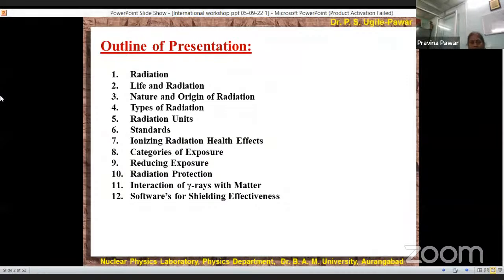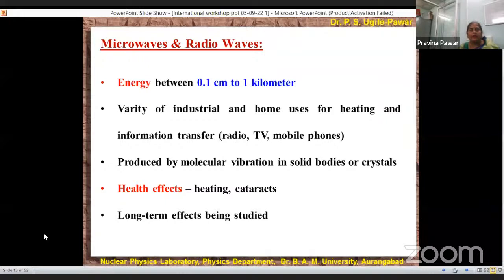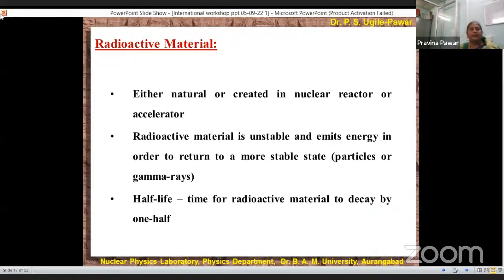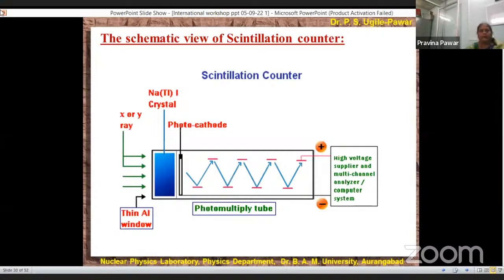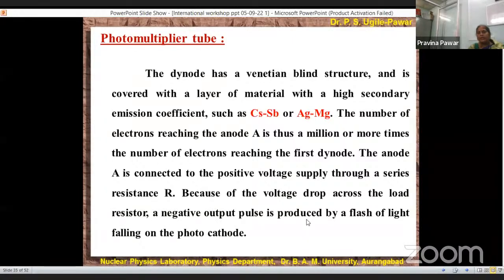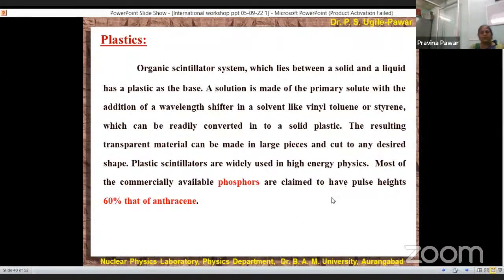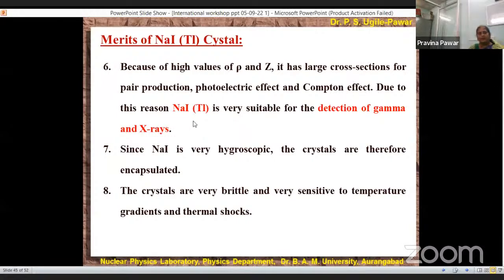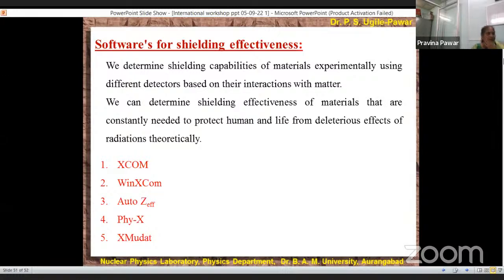International Workshop on Recent Trends in Nuclear Science and Material Science